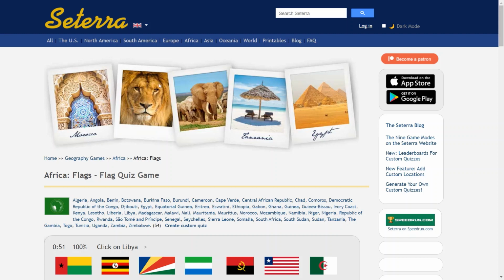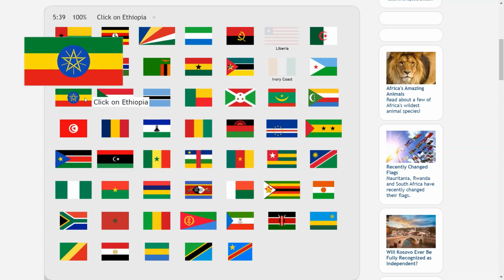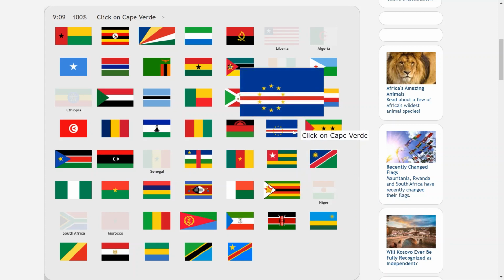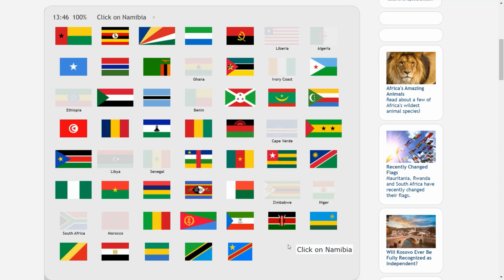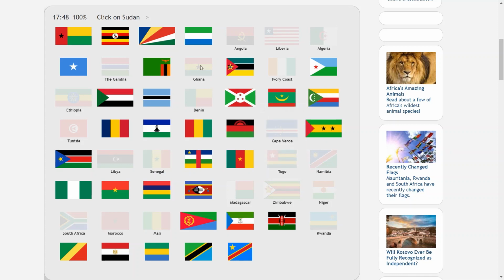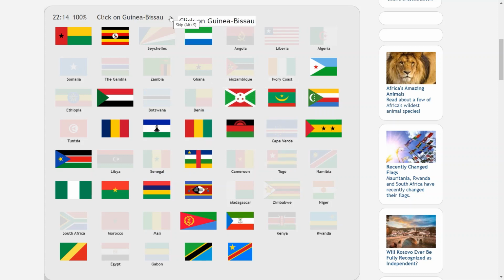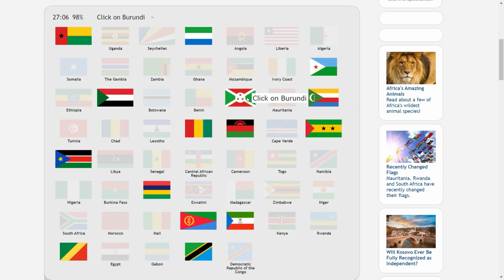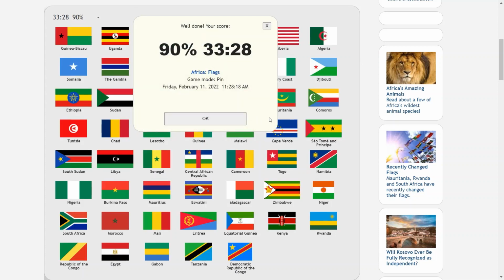[ASMR] Flag Quiz #01: AFRICA (gentle whisper) 🌍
ASMR Flag Quiz #01: Africa. In this video, I have a go at matching the fifty-four flags of African nations with their country. This is the first episode of the series, and it was fairly challenging, but have a go yourself and play along, and let me know how well you did in the comments if you decide to play the game, which is courtesy of This video contains a gentle whisper throughout in an Irish accent. For more relaxing ASMR videos, check out the playlists below.

(I love engaging with you guys)
✔️ Play video until the end
(For viewer retention & watch time)

🛒 CyberLink Screen Recorder Software:

*The above link is not an affiliate link, rather just the software being used to record the video being provided for you to check out if you're interested, however, I do plan on joining the affiliate program in the near future.

*All donations are hugely appreciated and will go towards the production of this channel.